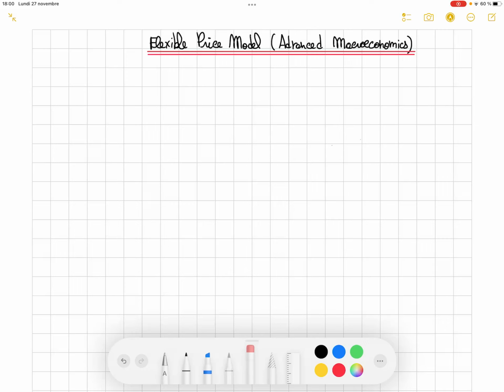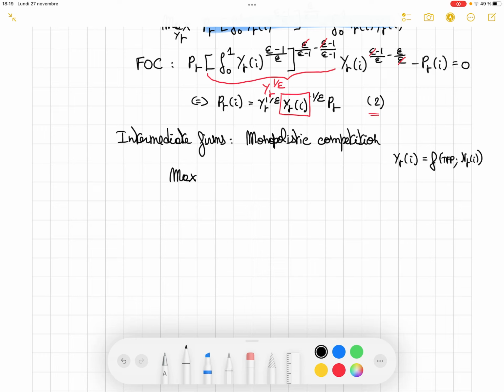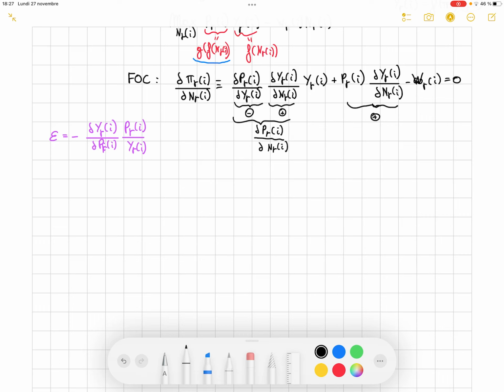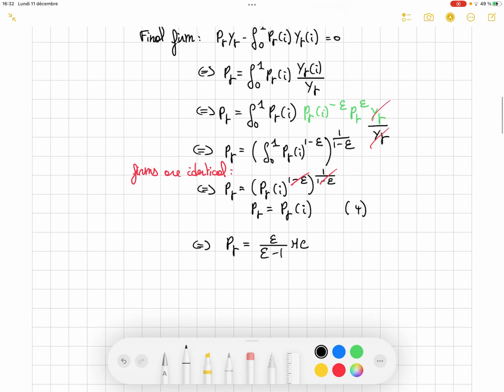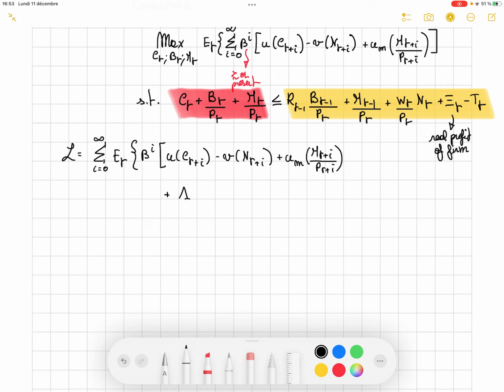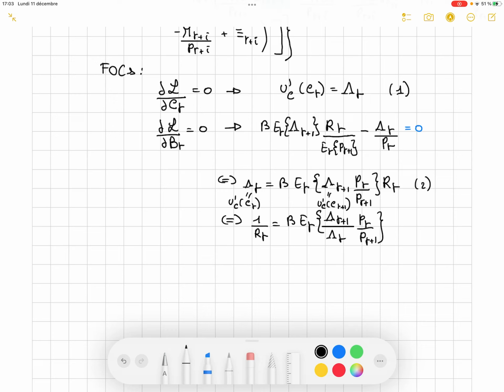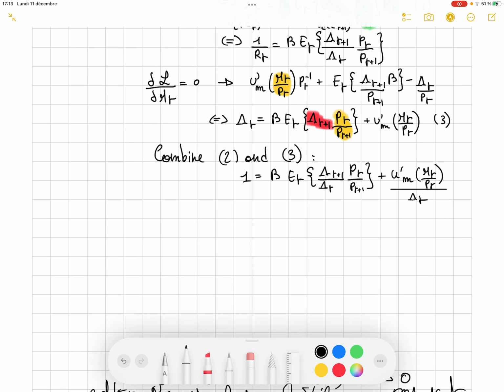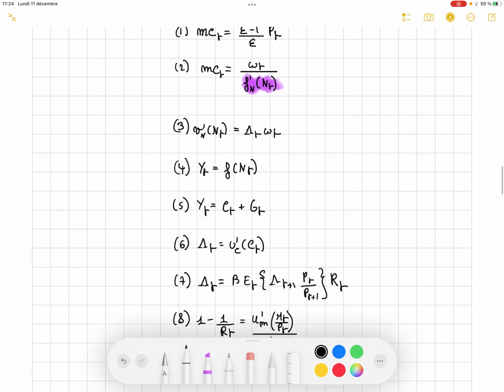Advanced Macroeconomics: Flexible Price Model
This video shows how to derive the equations of the system of the macro flexible price model.